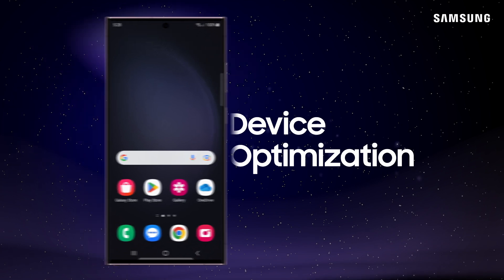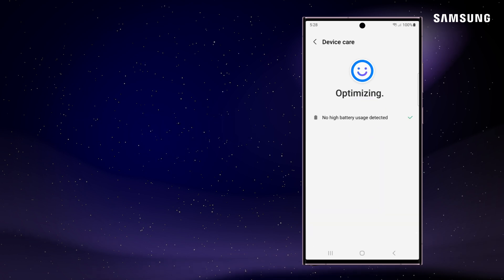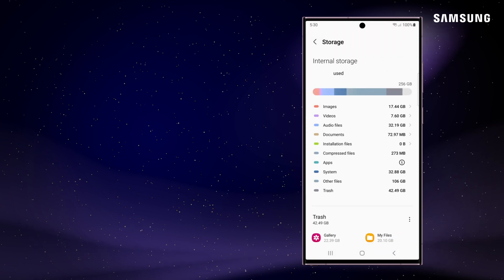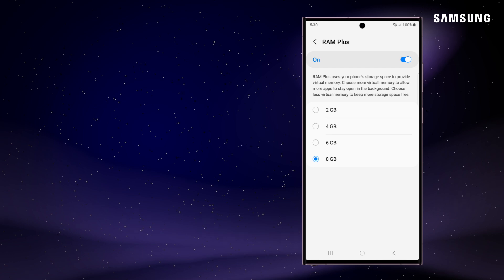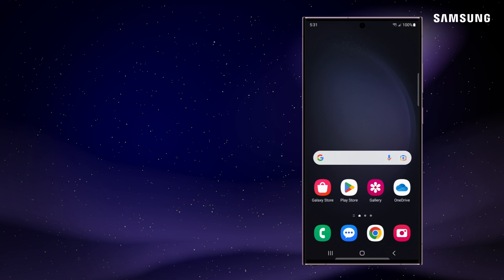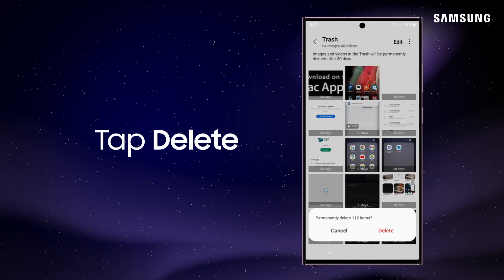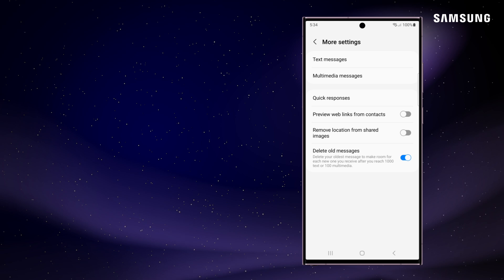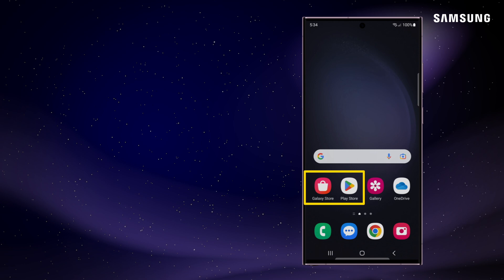How to free up memory and storage space on your Galaxy phone | Samsung US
Free up memory and storage to get your Galaxy moving at full speed. It’s good practice to regularly optimize your phone’s battery, storage, and memory because it gets weighed down as time goes on.
First, review its storage capacity to see if videos, images, and other files are piling up. You have a few options for freeing up space. Tap Optimize Now to close background apps and boost battery life. You can also automate your Galaxy so that it performs automatic reboots to bolster performance. You can also go into any individual category and make changes, such as deleting installation files and downloaded documents.

RAM Plus can be customized to either use more apps at once, or run less apps to free more storage.

Use Microsoft OneDrive to sync the files in your Gallery app to the cloud. To do this, open Gallery, tap Menu, tap Settings, and then tap the switch next to Sync with OneDrive.

You can also free up room by deleting screenshots. Open Gallery, tap the Albums tab, and then tap Screenshots. Select the screenshots to remove, and then tap Delete. Files can also stack up in the Trash so make sure you empty it from time to time. Tap Back, tap Menu, and then tap Trash. Then, tap More options, tap Empty, and then tap Delete to clean out the bin.

Another way to save space is to set your phone to automatically delete old text messages. In the Messages app, tap More options, Settings, and then tap More settings. From here, tap the switch next to Delete old messages.

Your phone will now purge oldest messages to make room for new ones after you reach 1000 texts, 100 multimedia messages, or 5000 chats.

To uninstall unused apps, swipe up from the Home screen to review the list of your apps. Touch and hold the ones you want to remove, and tap Uninstall. If you change your mind, you can go to the Galaxy Store or Google Play Store to download them again.

0:00 Introduction
0:09 Use the Device Care menu
1:43 Sync photos and videos to Microsoft OneDrive
2:09 Delete old screenshots
2:51 Delete messages automatically
3:24 Uninstall unused apps